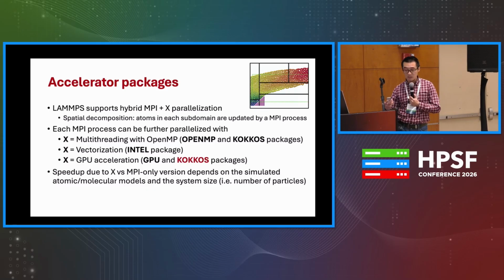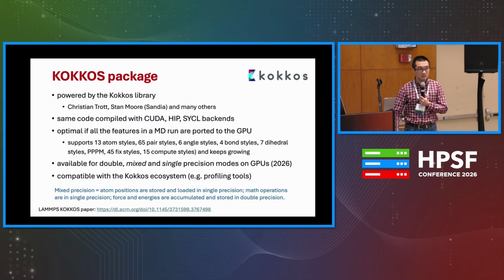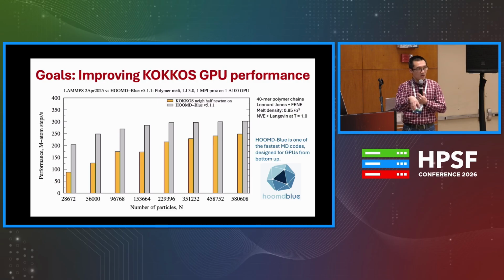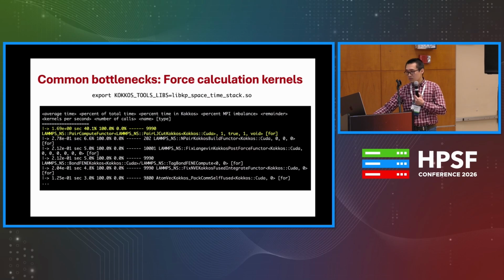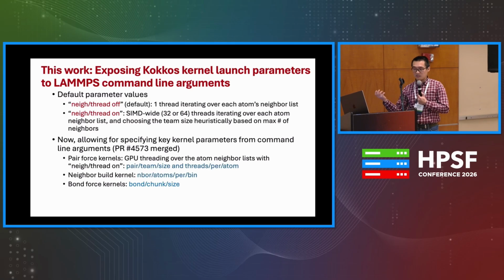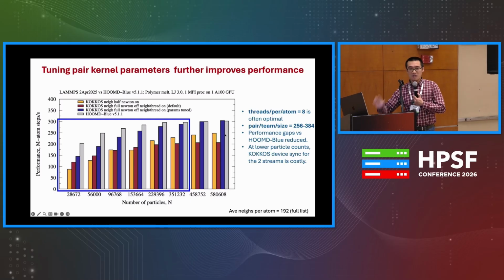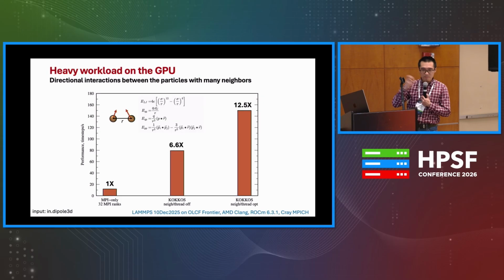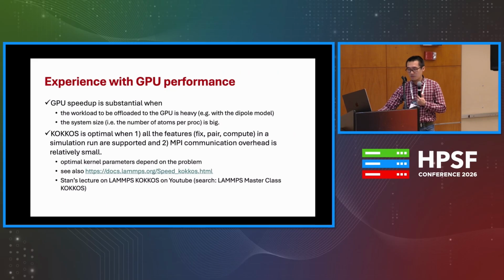Improvements to the KOKKOS package in LAMMPS - Trung Nguyen, University of Chicago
In this talk, we will present our recent contribution to the KOKKOS package in LAMMPS by adding new features and improving the GPU speedup. We found that tuning the pair force kernel parameters with multithreading over the neighbor lists yields 1.2-1.6X speedup vs the default settings on NVIDIA A100 and AMD MI250X GPUs for a wide variety of simulated systems such as simple liquids, solvated proteins and dipolar particles. We implemented an autotuner to find the optimal team size and vector size used for the kernel launches on the fly. Efforts for optimizing the KOKKOS variants of other unconventional force fields are underway.